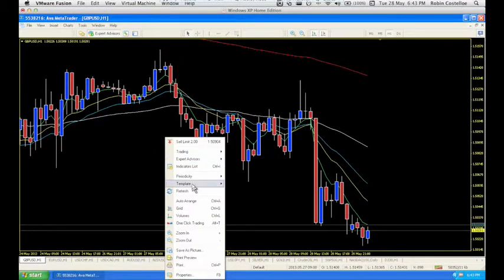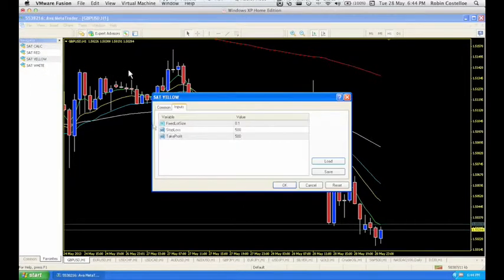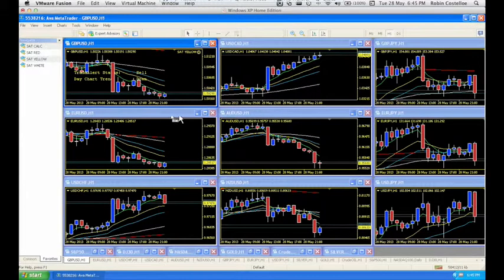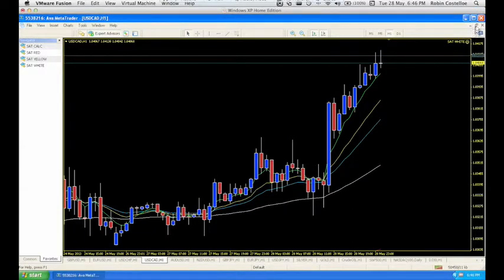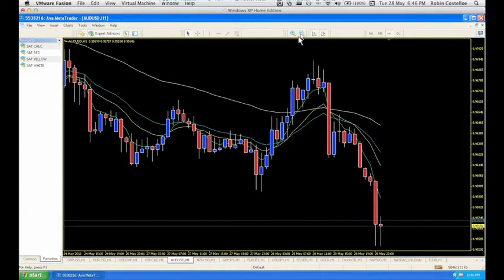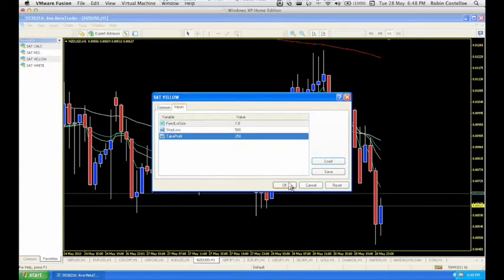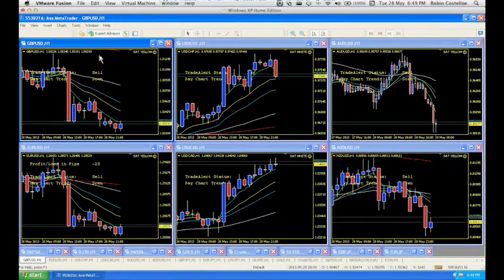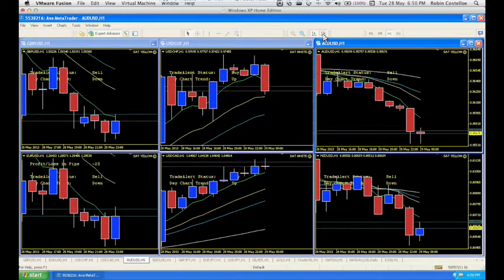Trigger set up. May 28 2013. Evening 6:42 pm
Lean the SAT System.